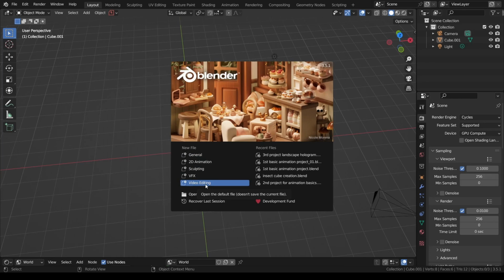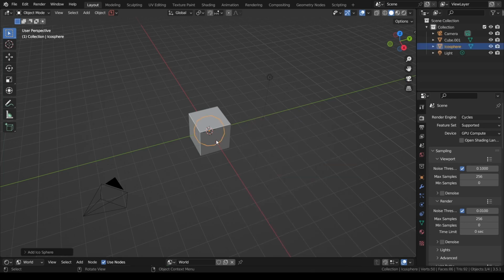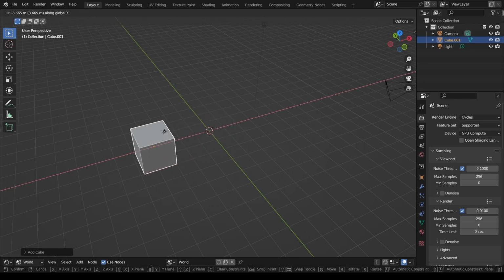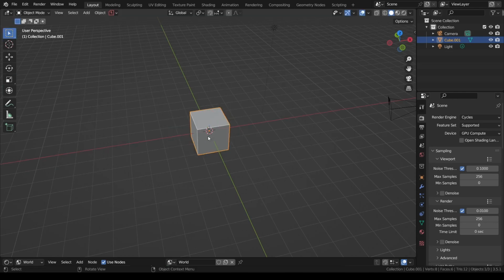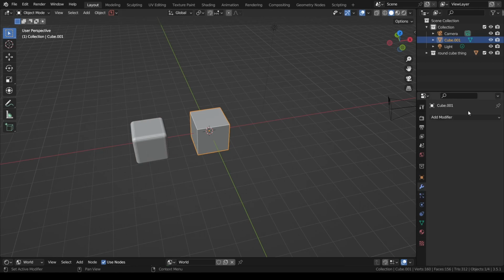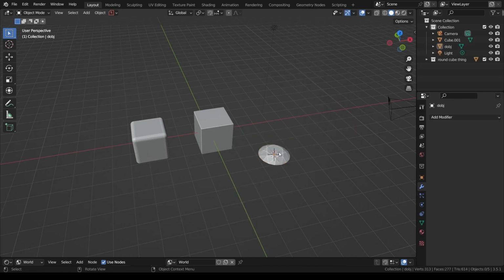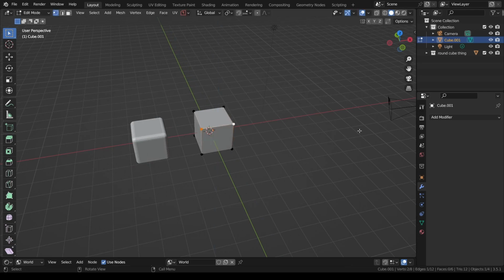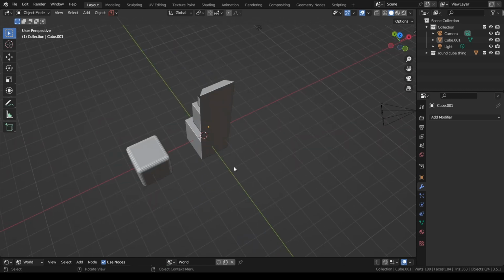Beginner to Intermediate 3D Animation Course for Blender Artists | Episode 1| Some Blender Basics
This video is episode ONE 1 of the "Beginner to Intermediate 3D Animation Course for Blender Artists" course, which is a course on YouTube to help beginners get to the intermediate level of 3D animation in Blender. You see, when I was starting out, all I had were videos that were great but limited in information, and to find more information, I had to do research, which was long and time-consuming, but you don't have to go through this. What I am trying to say is that if I could teach my past self, this is how I would do it.

What is in this Episode:
The prerequisites of this course and Blender basics to help you jump right in.

What you will learn:

You will learn the basics of animation and other things that are closely related to animation in Blender.

What you will not learn:

How to become professional: To become professional, you need to practice the right way on the right thing for long periods of time.

This is the Gumroad link to the Blender files for the entire Course. This will make your journey easier and quicker and this will support me.